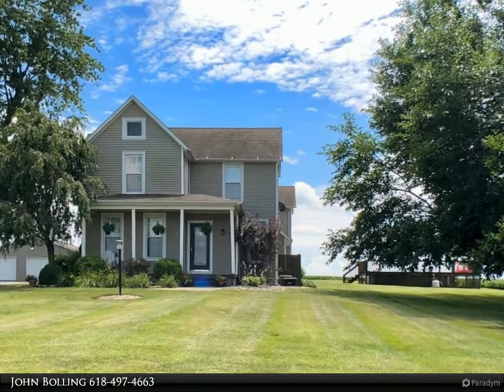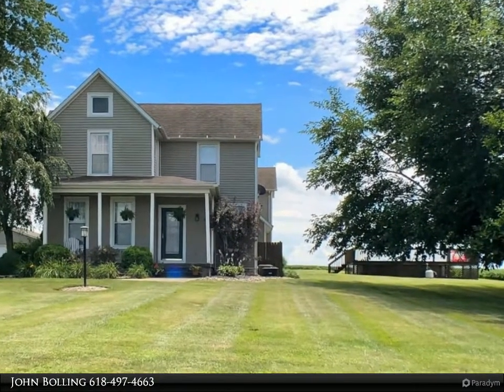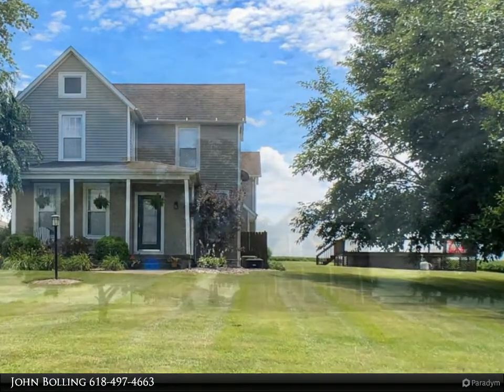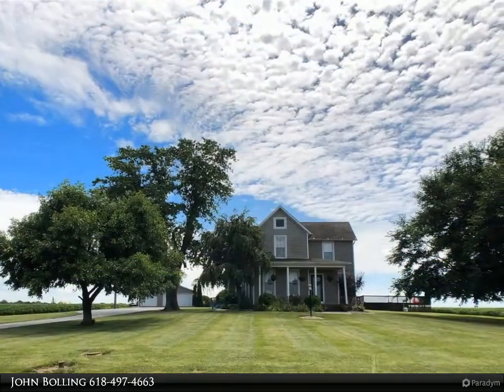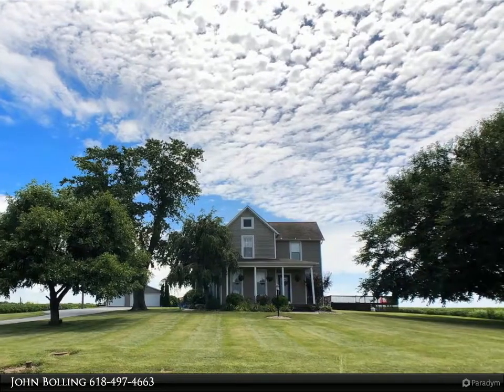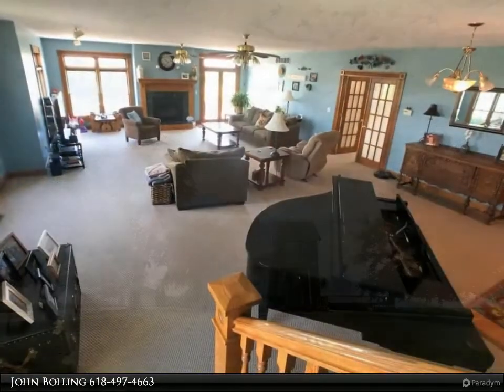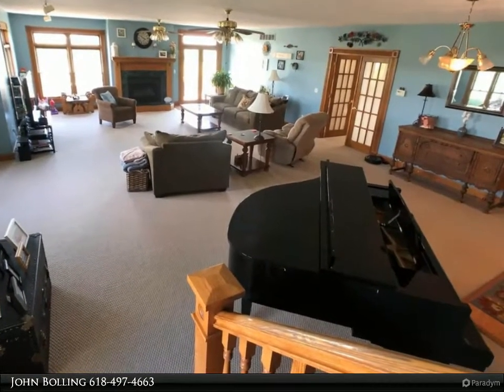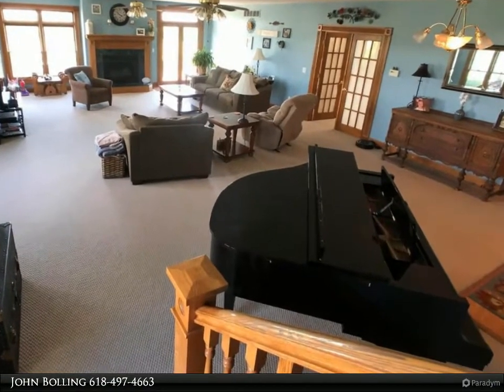343 East Kane Road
343 East Kane Road
Kane, IL 62054

This is a one of a kind, delightfully large home in a quiet rural area. This amazing home includes 6 Bedrooms & 5 baths. 3 are master baths with 1 additional on each floor. Beautiful hardwood floors. Entertainment awaits in this exceptional Great room located on the 2nd floor. Get your work done easily in this eye-catching office space that leads to a balcony overlooking the back yard. Open floor plan with winding staircase and plenty of sunlight. Main floor laundry. Walk-in Pantry. Master suite with walk-in closet and fireplace. Front of home currently being used for Mother in Law quarters. Over-sized 3 car garage with insulated workshop area. Cool off and relax in the swimming Pool with deck for sunbathing. Family room leads to a patio. Covered front porch and more.

4 full bath, 1 half bath

John Bolling
Dream Home Realty Centre